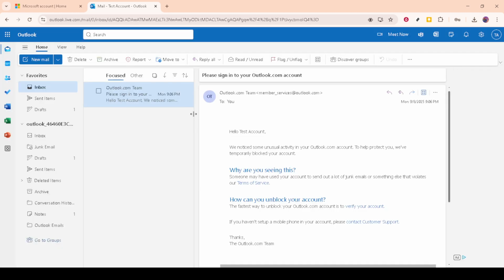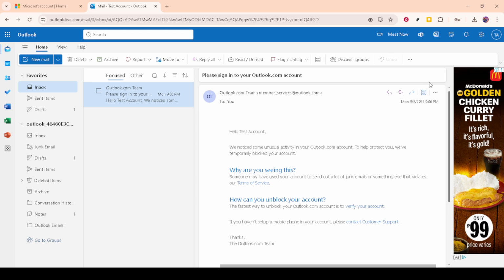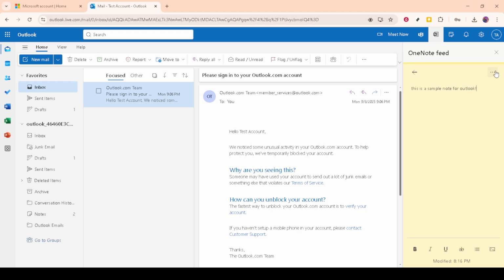How To Add Notes To Outlook [Latest Update]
Learn how to add notes to your messages in Outlook with this simple step-by-step tutorial. This feature helps with email management and boosts your outlook productivity by providing context and reminders for your messages. Discover how to use Microsoft Outlook to organize your workflow and make managing your inbox easier.